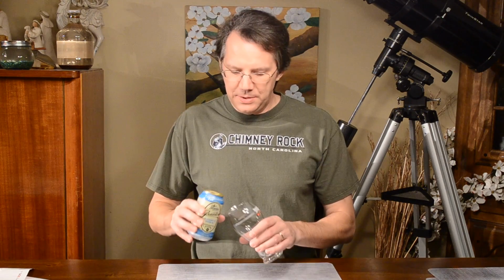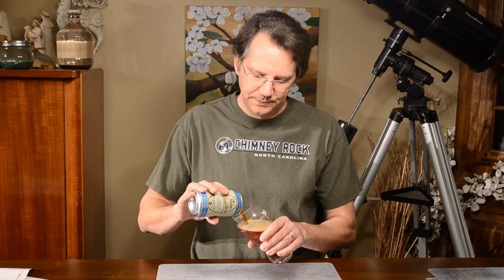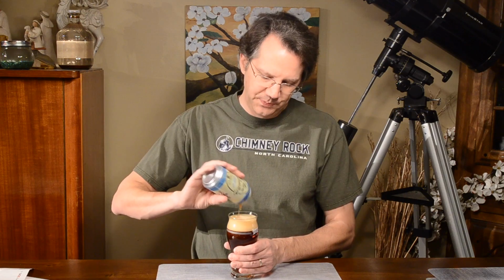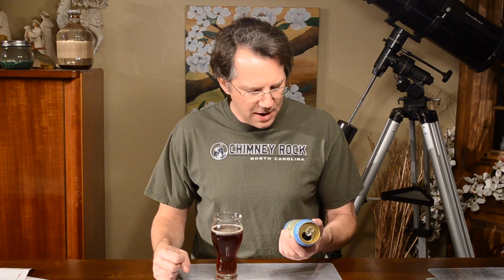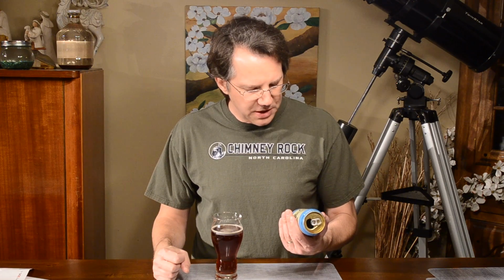Braxton Graeter's Blueberry Pie Brown Ale Review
Braxton has created a series of beers based on flavors of Graeter's ice cream. Here Brainmuffin reviews the Blueberry Pie Brown Ale variant, with a great blueberry flavor and a mouth feel of actual pie crust. Have you had it? What are your thoughts?